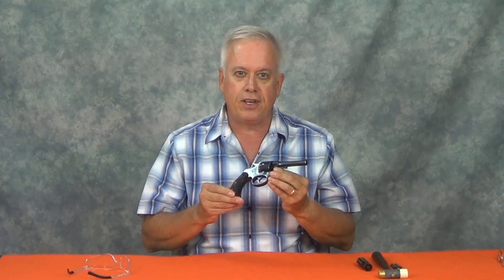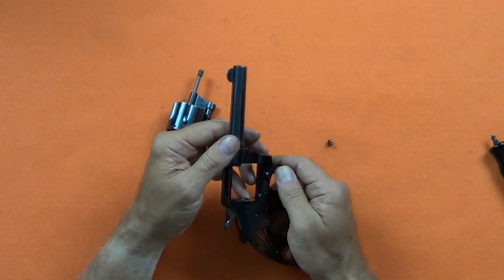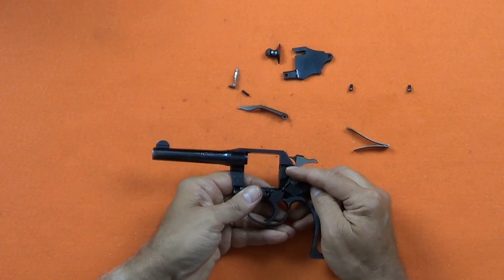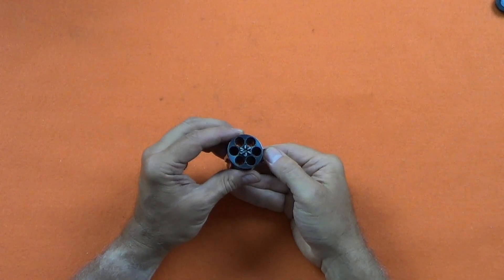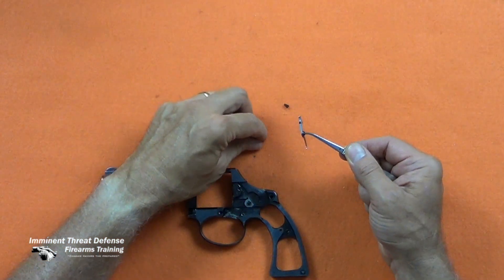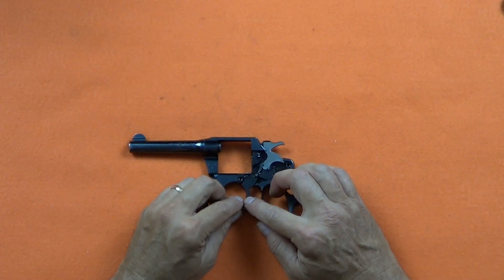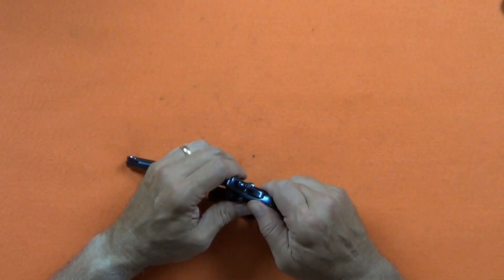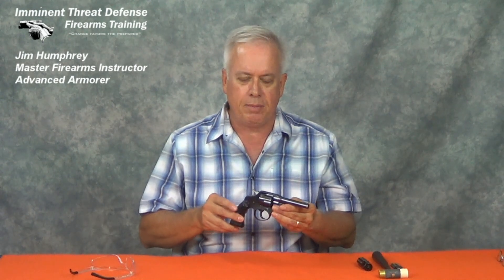Colt Police Positive - Disassembly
Another classic pistol disassembly by Jim Humphrey of Imminent Threat Defense Firearms Training.  A very complete disassembly and assembly of the Colt Police Positive revolver.